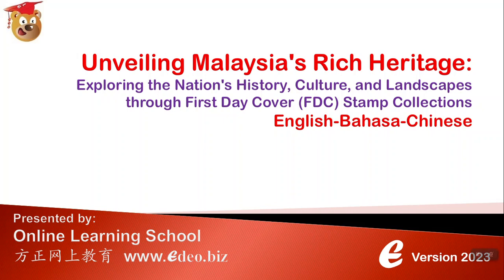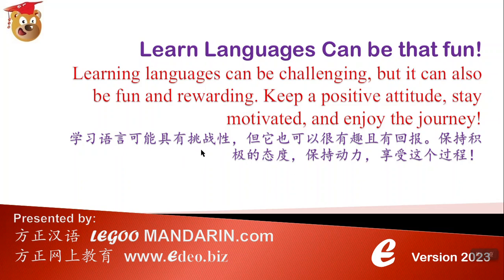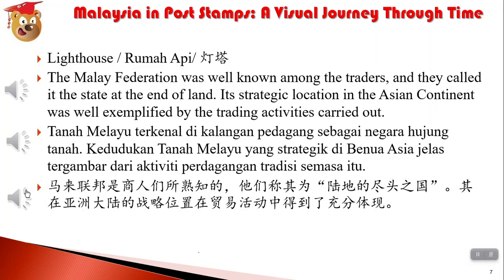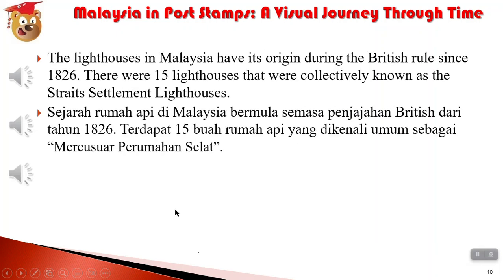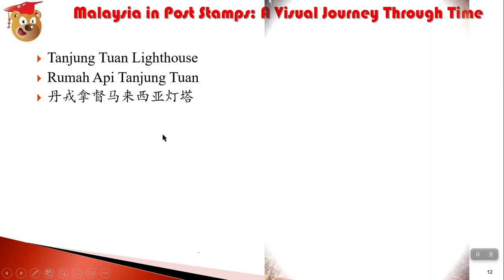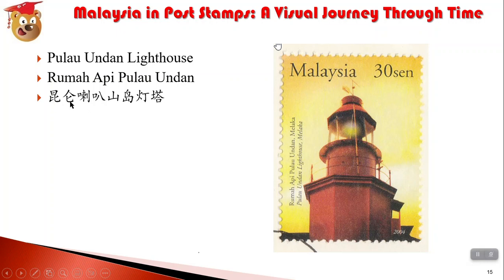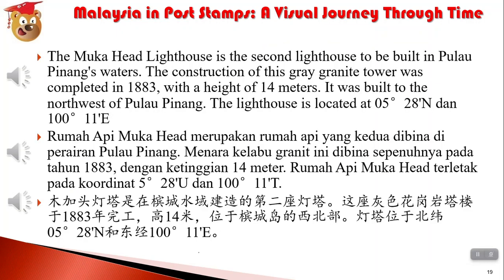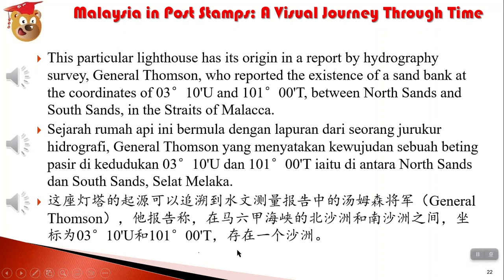Malaysia in Post Stamps Historical Buildings Lighthouse C邮票中的马来西亚：通过首日封收藏品探索该国的历史、文化和风景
For More Amazon Hardcopy or paperback books at best price with reduced postage, or FREE Amazon Kindle readings, please visit: David Yao Amazon Kindle Author Central (USA) Please forward to friends who may need. Thanks